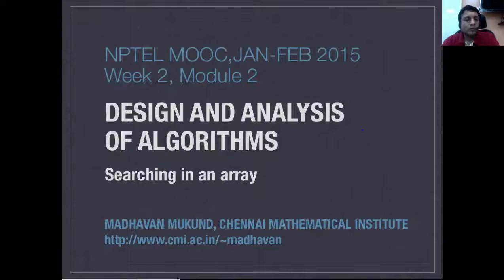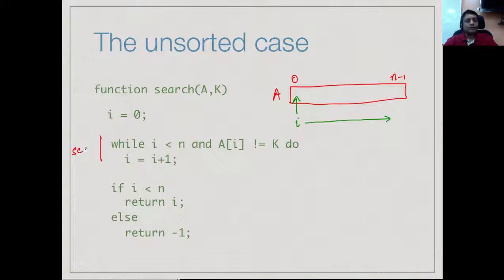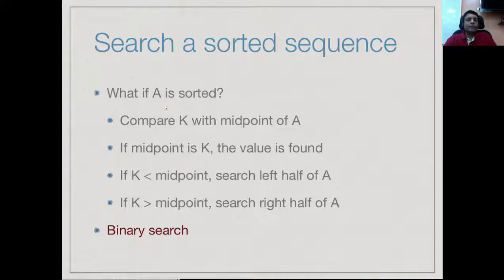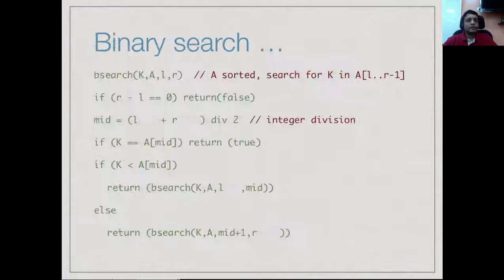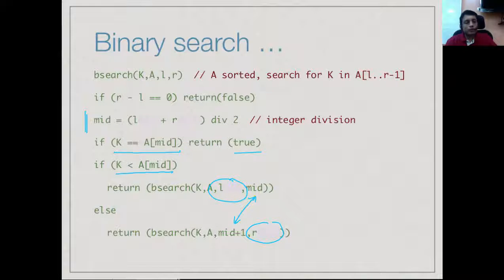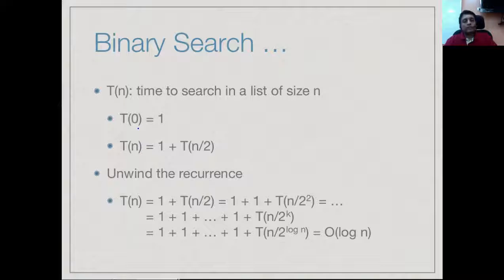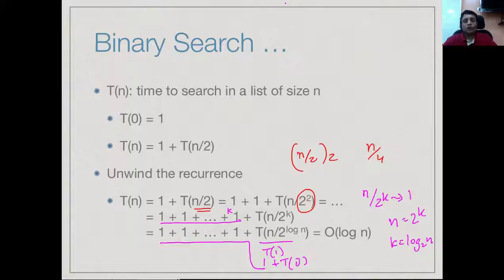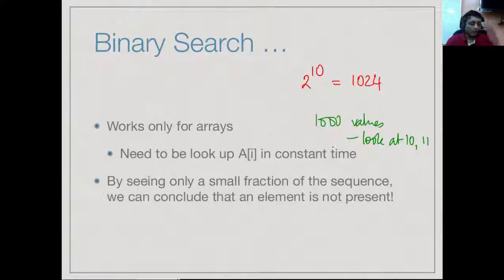10 Searching in an array DAA